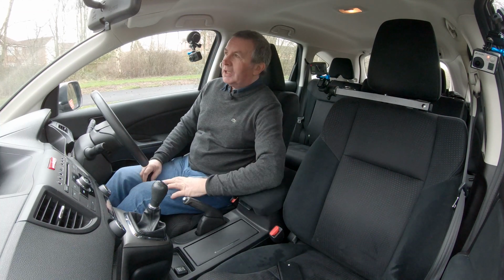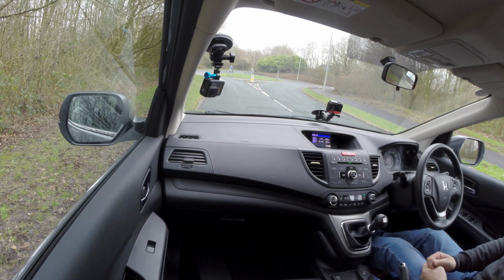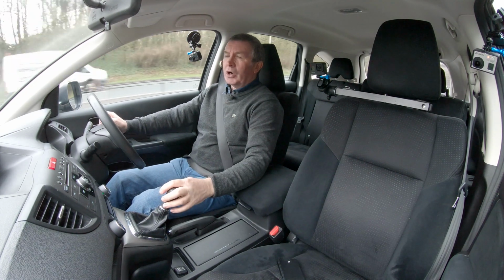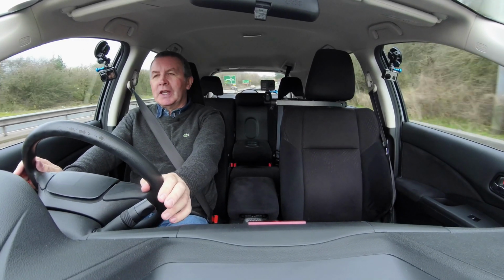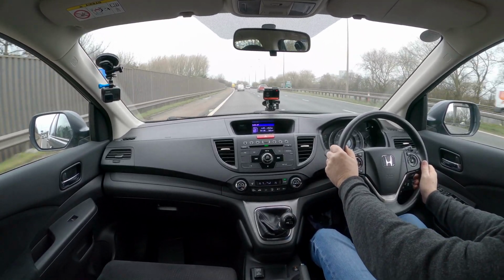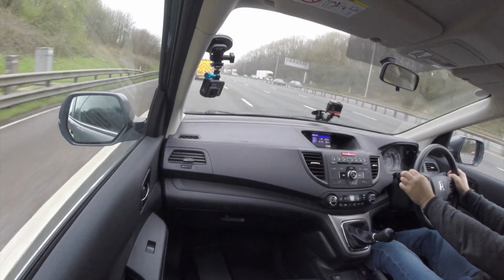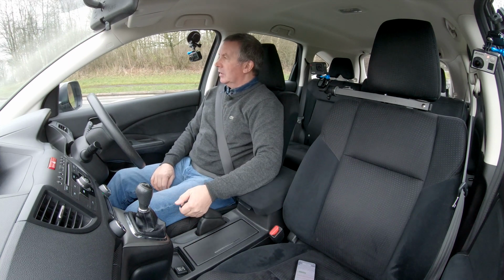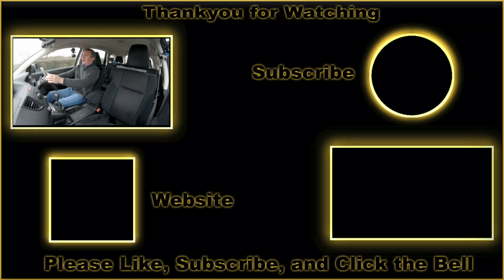2013 Honda CR V 2 0 i VTEC S 2WD 5dr | Review And Test Drive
2013 Honda CR V 2 0 i VTEC S 2WD 5dr | Review And Virtual Video Test Drive